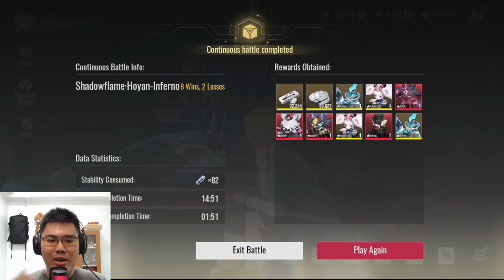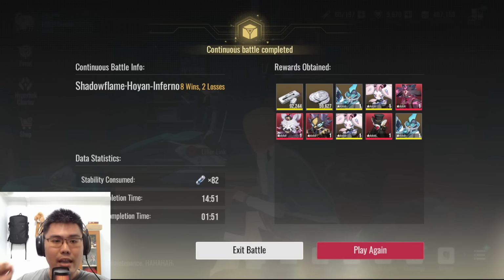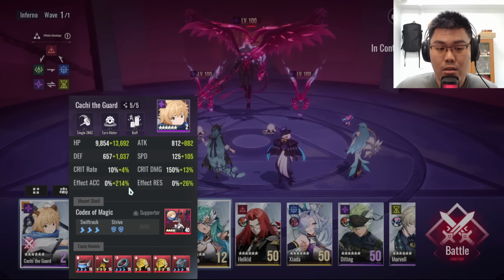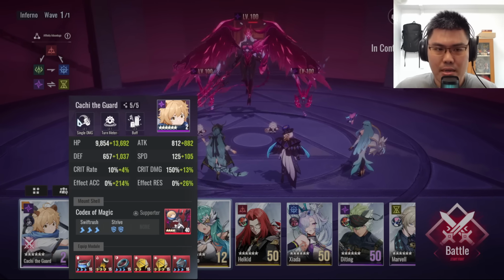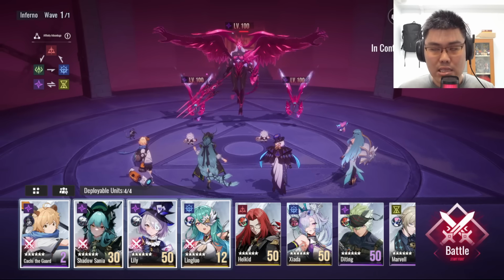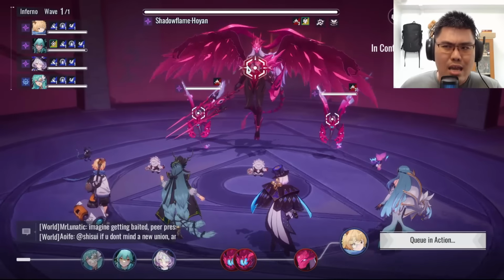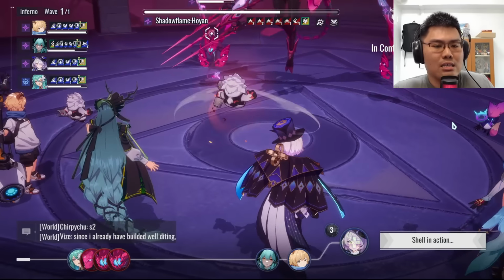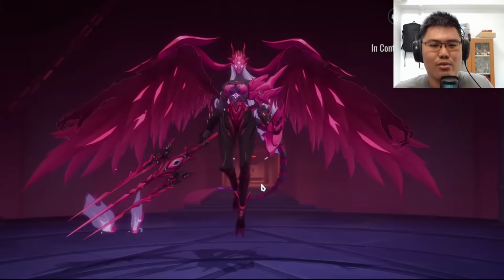No Celince Hoyan Inferno Auto Farm Team!!! 【Etheria: Restart】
Hey there, it's Shadow Sania once again!!!

Time Stamp:
@00:00 Introduction
@01:00 Team Breakdown
@04:16 Auto Battle Showcase